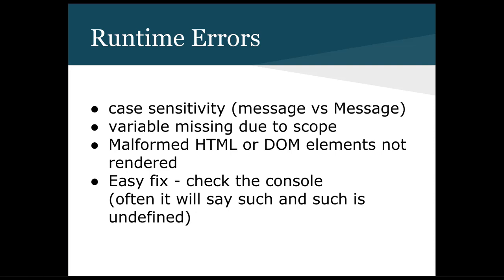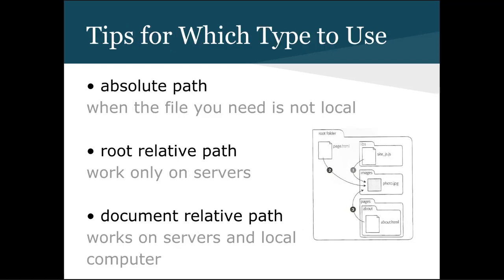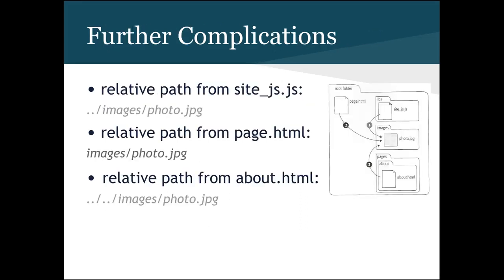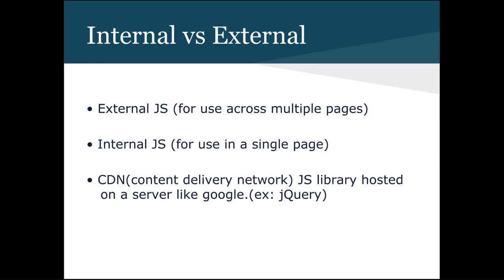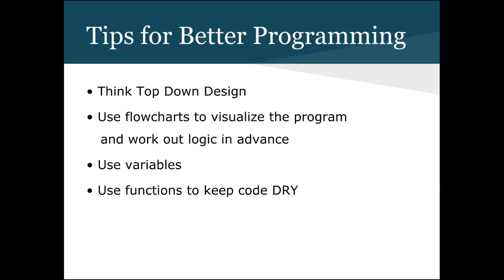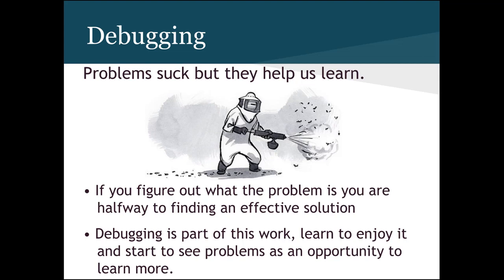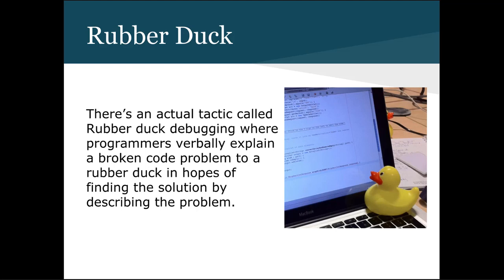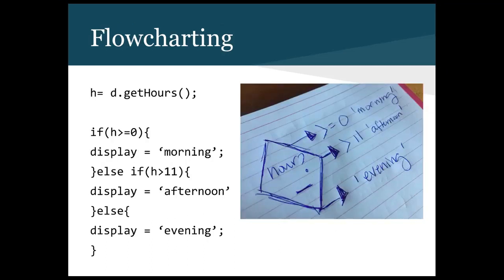WS300 Lesson 4 Troubleshooting part 2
Troubleshooting lecture for WS300 at Platt College and is required viewing for students.

I believe that the trace method I was talking about in this lecture is console.log. This is a term from my old ActionScript days. However, there is a console.trace method. You can find an example of it